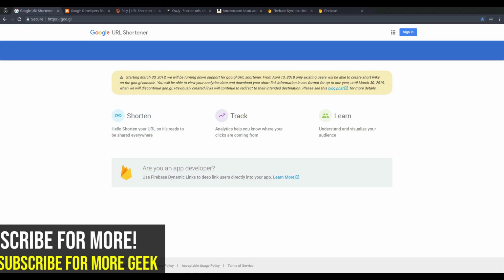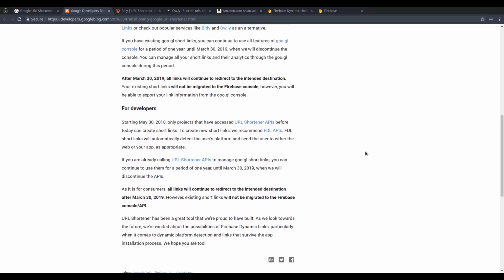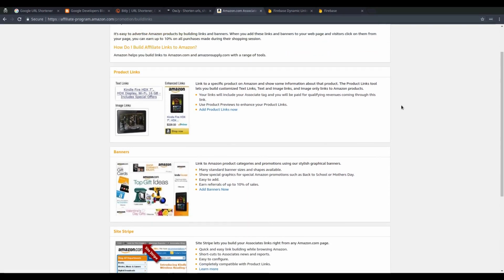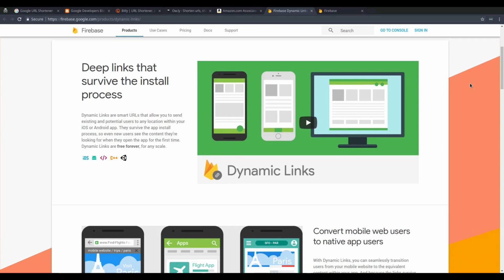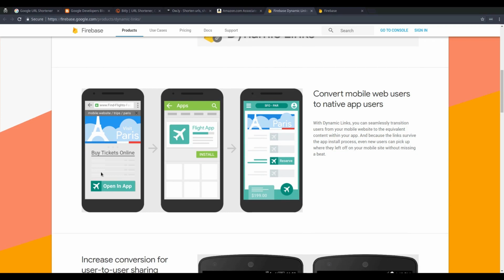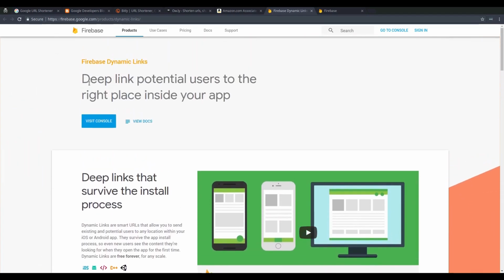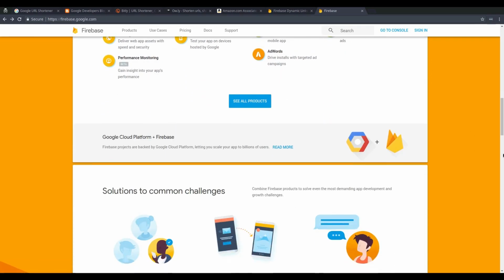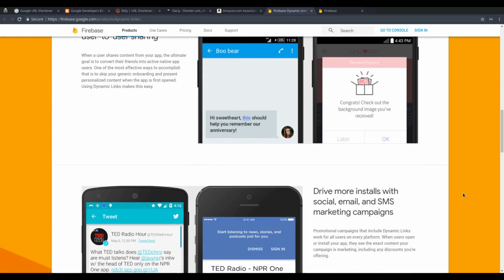Google Shortener Shutdown! (goo.gl R.I.P) Geekoutdoors.com EP662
Google Shortener (goo.gl) is shutting down after almost 10 years of link shortening Fun! Link shortening has become the best way to not only make your links more readable, but it's also a great way to track your link performance.